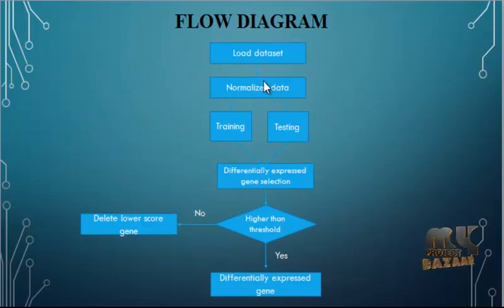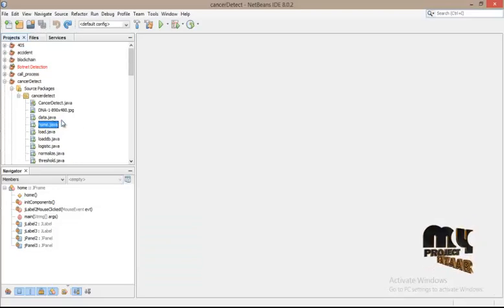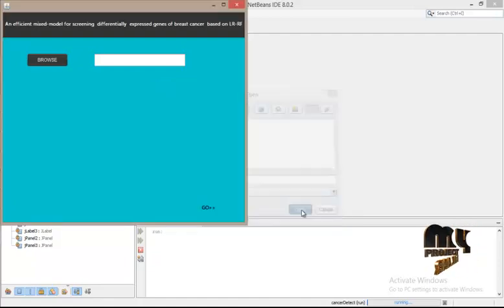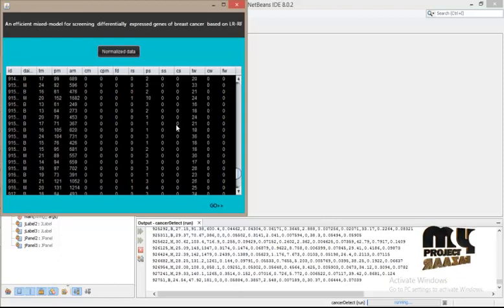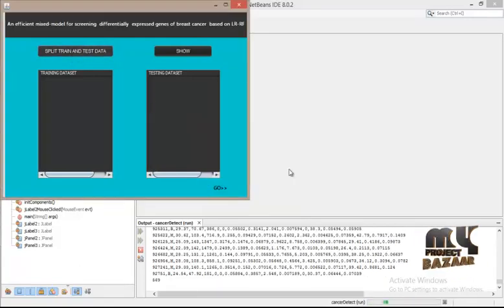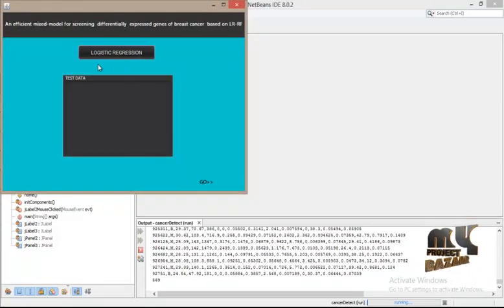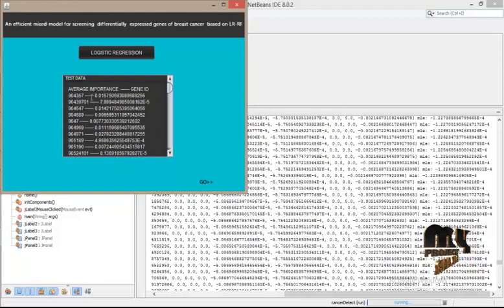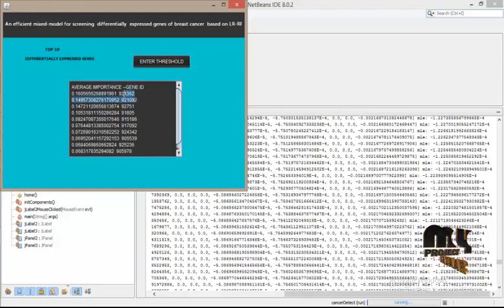DataMining-An efficient mixed-model for screening differentially expressed-MyProjectBazaar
To screen differentially expressed genes quickly and efficiently in breast cancer, using LR(Logistic Regression) algorithm in our project.Logistic regression is a statistical analysis method used to predict a data value based on prior observations of a data set. A logistic regression model predicts a dependent data variable by analyzing the relationship between one or more existing independent variables.
Including Packages
* Base Paper
* Complete Source Code
* Complete Documentation
* Complete Presentation Slides
* Flow Diagram
* Database File
* Screenshots
* Execution Procedure
* Readme File
* Addons
* Video Tutorials
* Supporting Software
Specialization
* 24/7 Support
* Ticketing System
* Voice Conference
* Video On Demand *
* Remote Connectivity *
* Code Customization **
* Document Customization **
Suggested: Best Videos
Suggested: Best Projects
Suggested: Algorithm
Suggested: Best Title Names
Amazing Deals: JUST FOR YOU
Special Combo Offer: JUST FOR YOU
SAVE UPTO 30%: Waiting for YOU
Don't Miss Out: Combo offer
Seasonable Offer: Waiting for YOU
100% Assured Quality
150000+ Happy Students
Ontime Delivery
15000+ Completed Project Videos
Free matlab Code
25+ year Standard Company